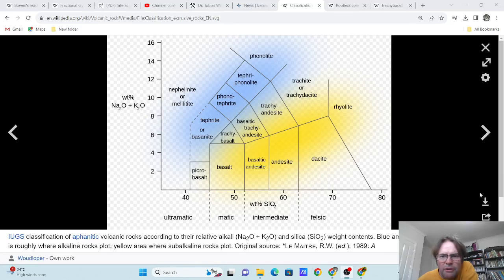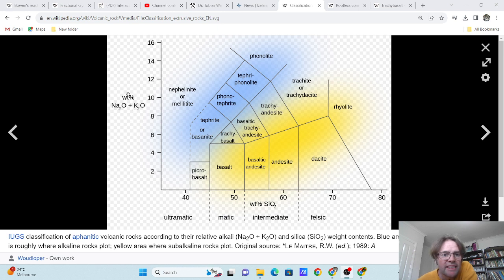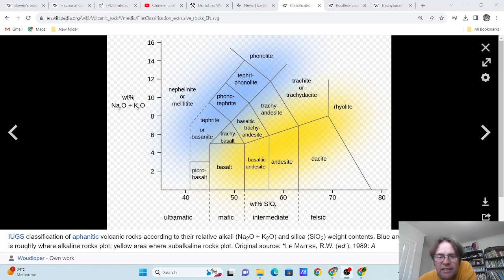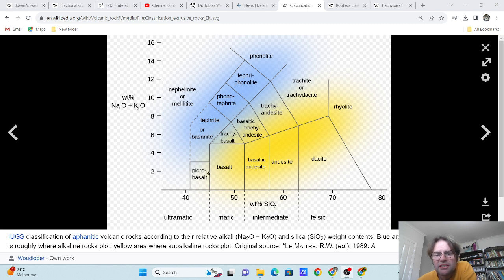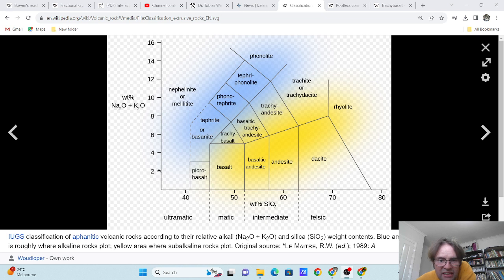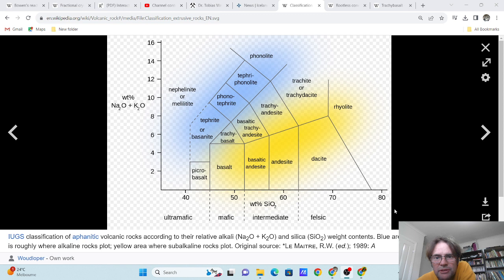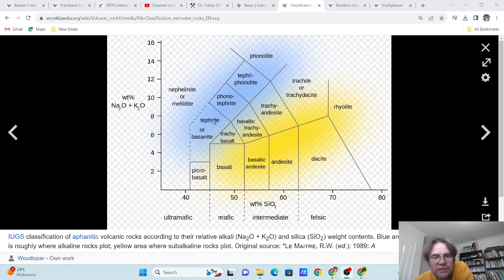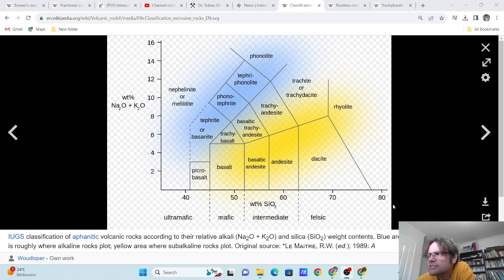Alkaline and Subalkaline Rock